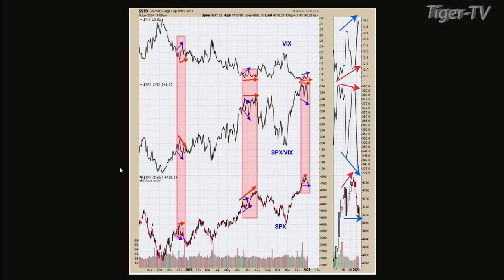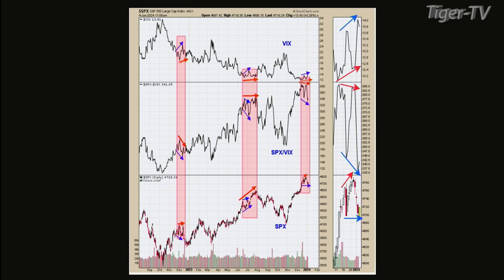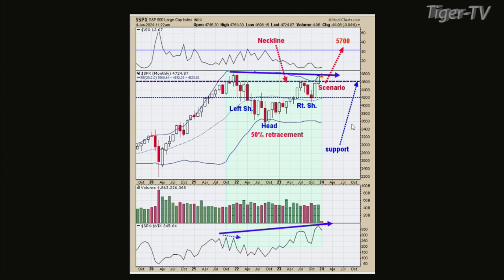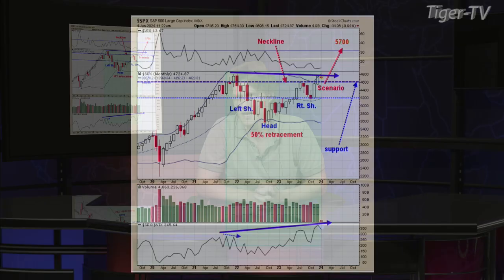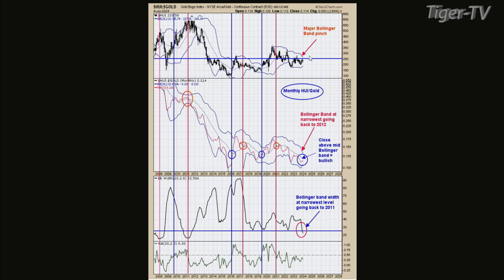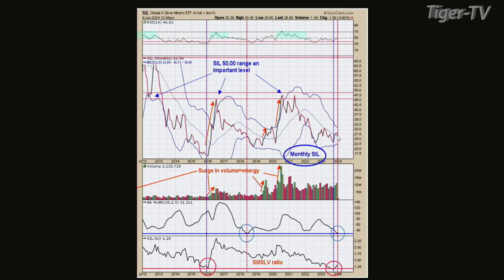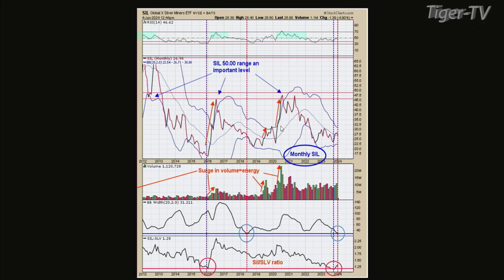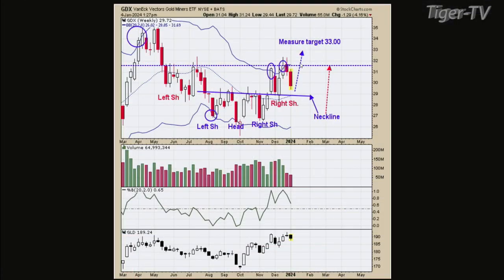January 4th, Tim Ord Interview on the Tom O'Brien Show - 2024